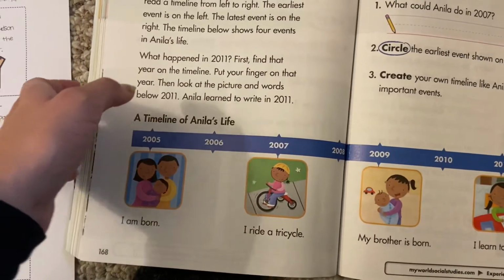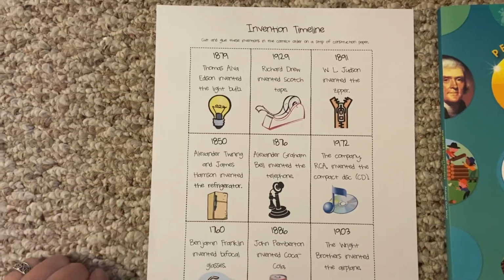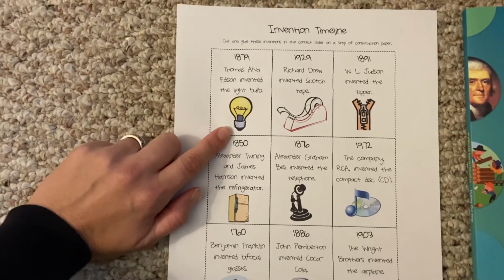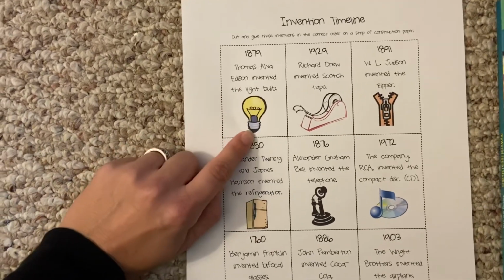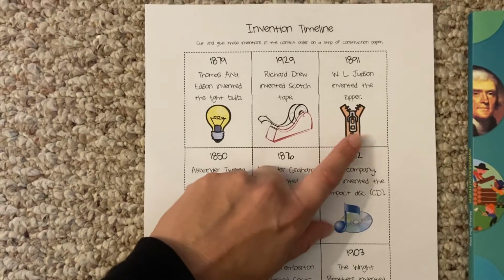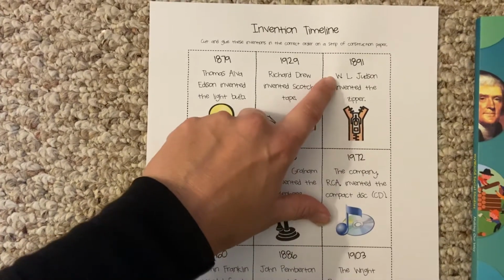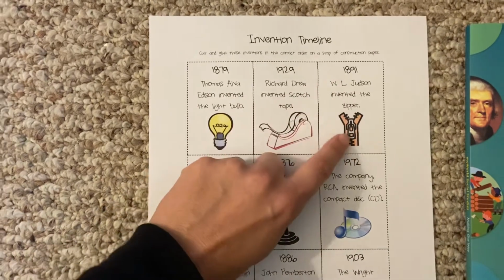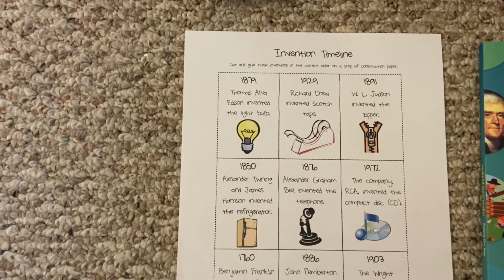Social Studies Review Chapter 5